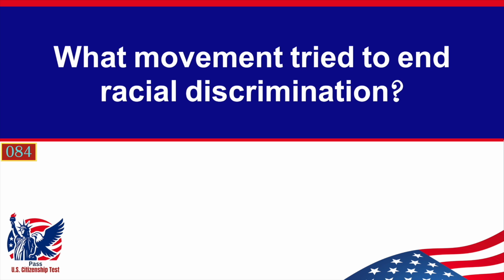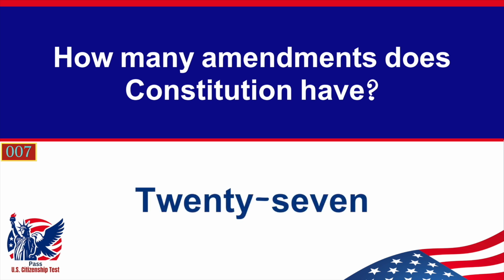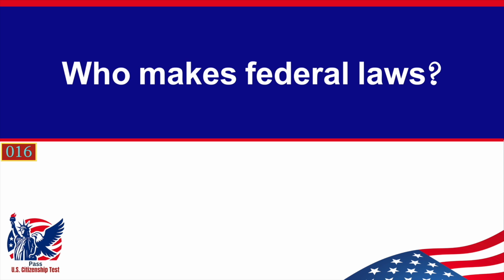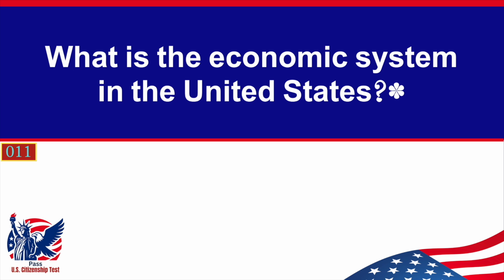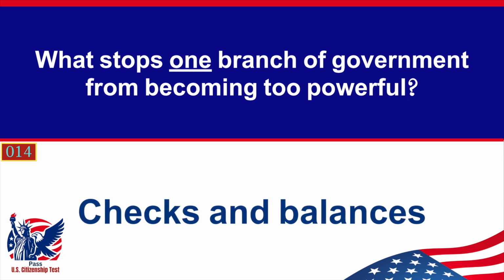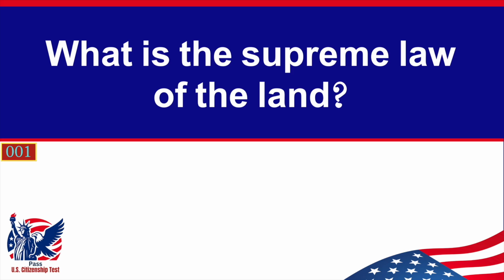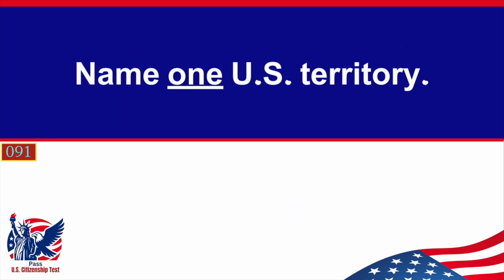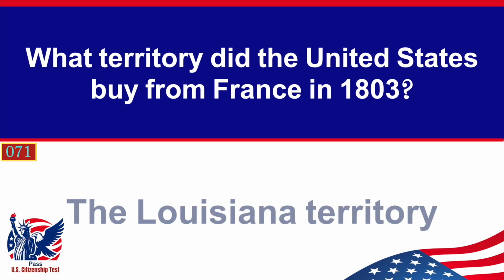2025 random 100 civics questions and answers - U.S. citizenship test I N400 Interview, English test